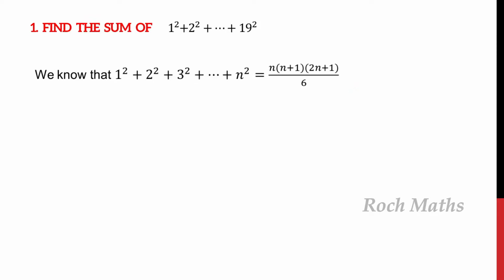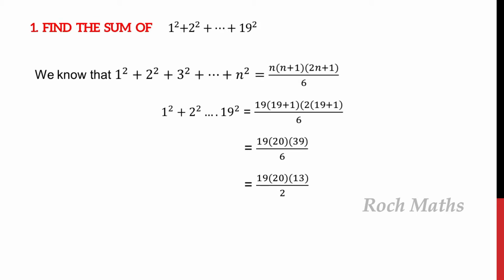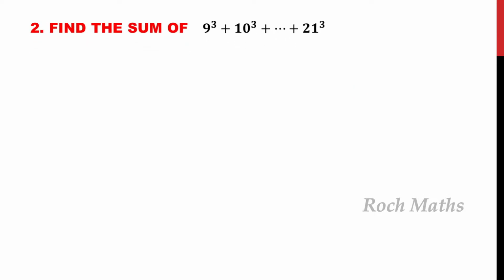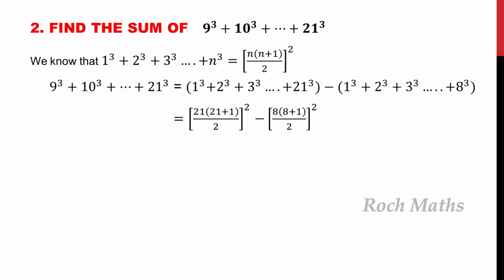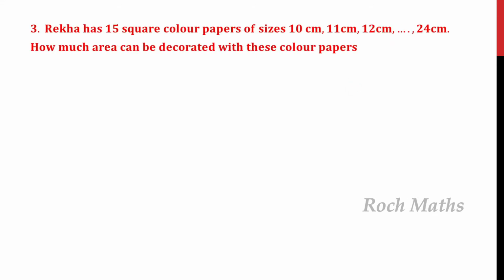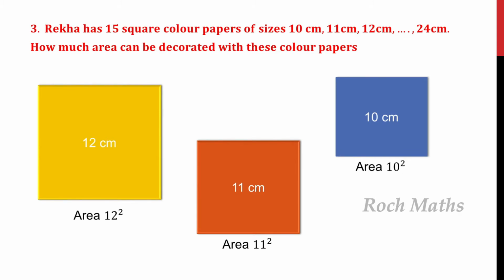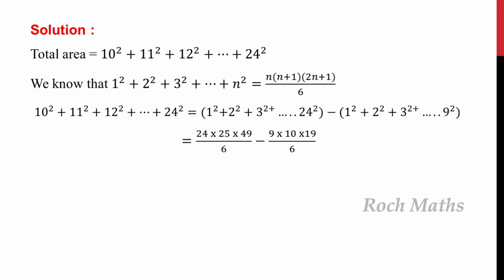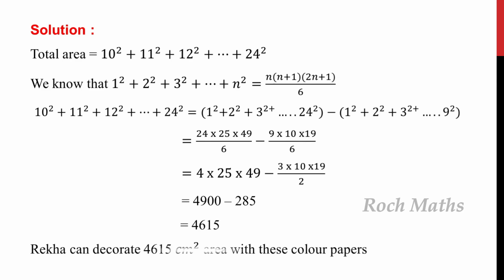Numbers and sequence| Roch Maths| English